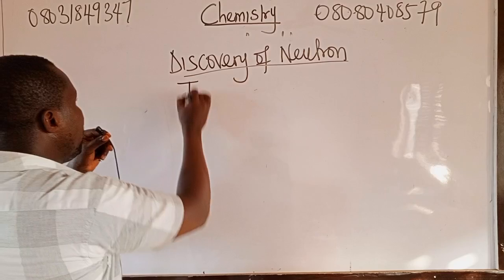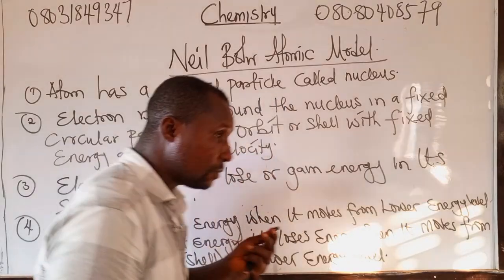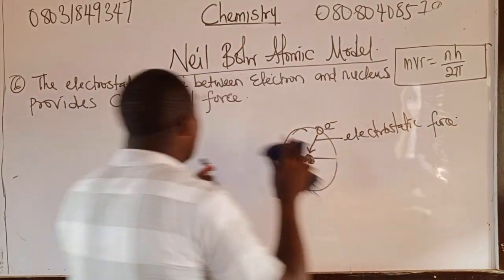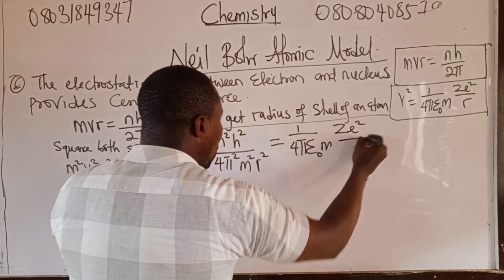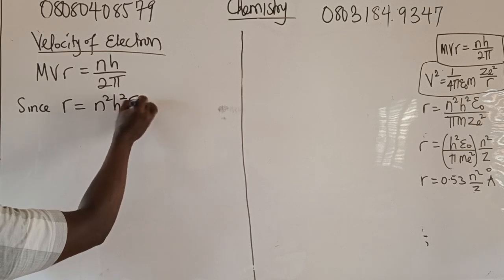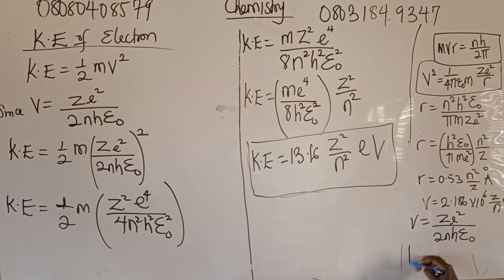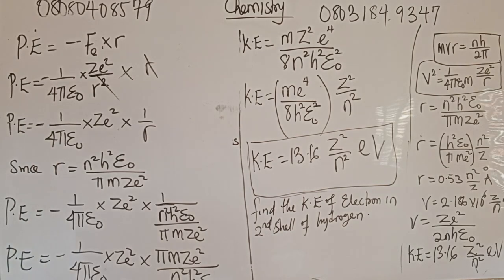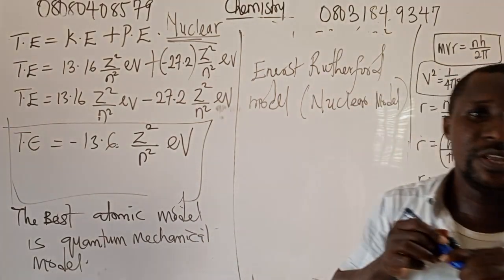NIEL BOHR ATOMIC MODEL | Discovery of Neutron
discover the fascinating Neil bohr atomic model and the discovery of the neutron! In this video, we'll take a step-by-step look at Bohr's revolutionary model, which transformed our understanding of the atom. We'll also explore the discovery of the neutron, a particle that played a crucial role in the development of nuclear physics. Join me on this journey through the history of chemistry and learn about the pioneers who changed our understanding of the universe.